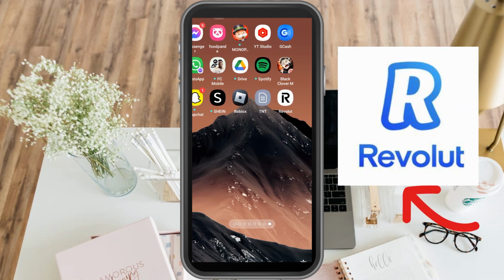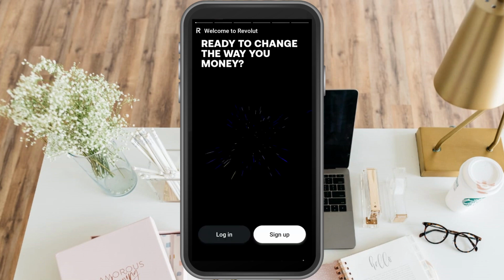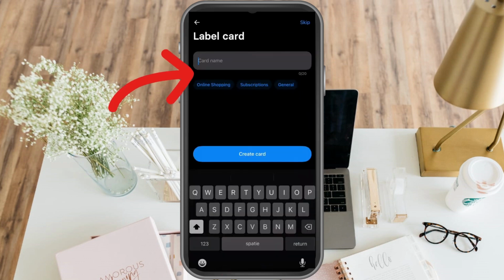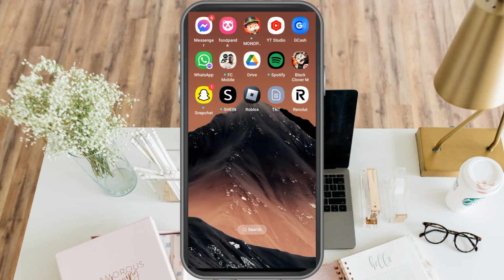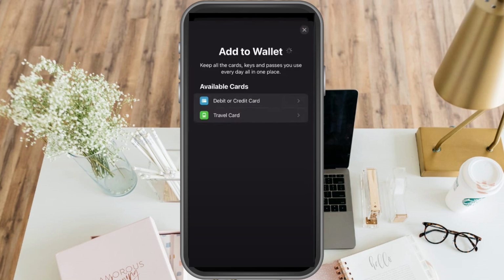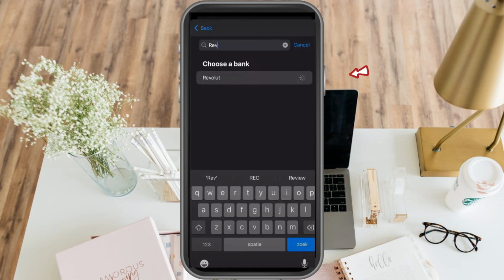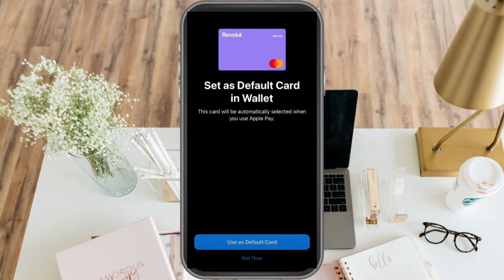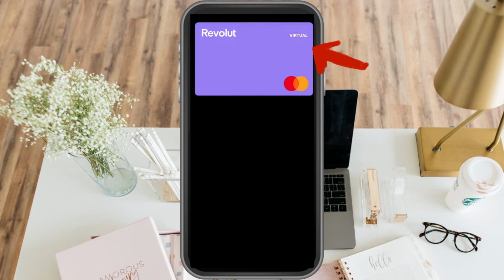How to Use Revolut Virtual Card 2024 (Full Guide)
Mastering Virtual Cards: How to Use Revolut Virtual Card for Secure Transactions!

🌐 Dive into the world of secure, digital transactions with Revolut's Virtual Card! In this video, we'll guide you through the ins and outs of using a Revolut Virtual Card, ensuring you make online purchases with confidence and enhanced security.

🔐 In this comprehensive tutorial, we cover:

1️⃣ What is a Revolut Virtual Card: Understand the concept and benefits of using a virtual card in your Revolut account, offering an extra layer of security for your online transactions.

2️⃣ Generating Your Virtual Card: Learn how to easily create a virtual card within the Revolut app, customizing its details to suit your preferences and needs.

3️⃣ Linking to Online Accounts: Discover the seamless process of linking your Revolut Virtual Card to your favorite online platforms, ensuring a smooth checkout experience.

4️⃣ Transaction Security: Explore the security features embedded in Revolut Virtual Cards, such as one-time use and transaction limits, that keep your financial information safe from potential threats.

5️⃣ Monitoring Transactions: Get insights on how to keep track of your virtual card transactions through the Revolut app, enabling you to manage your finances effectively.

🔗 Ready to revolutionize your online shopping experience? Watch this tutorial for a step-by-step guide on how to use Revolut Virtual Card.

Let's make digital payments safer and more convenient with Revolut Virtual Cards! 💳🛍️